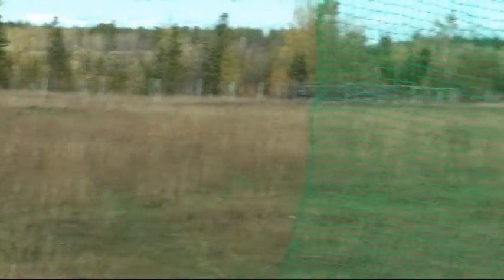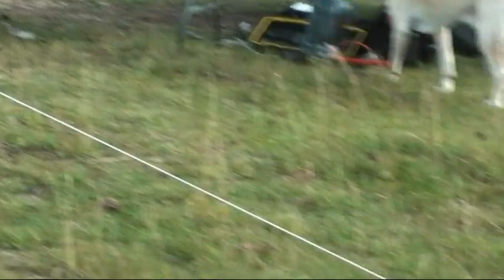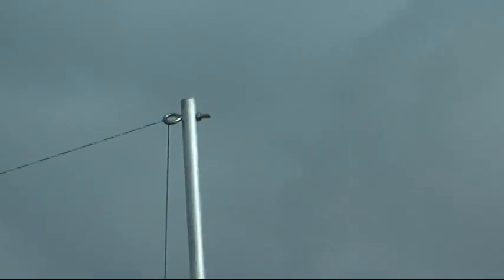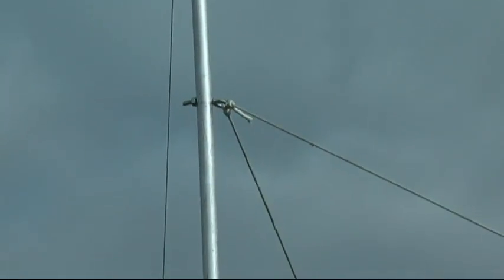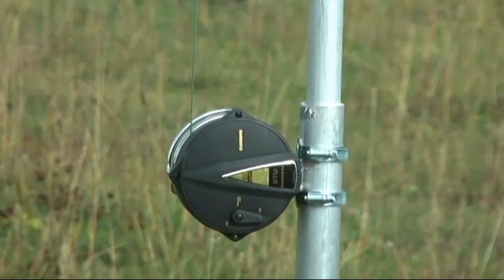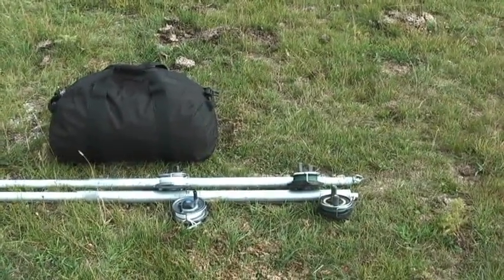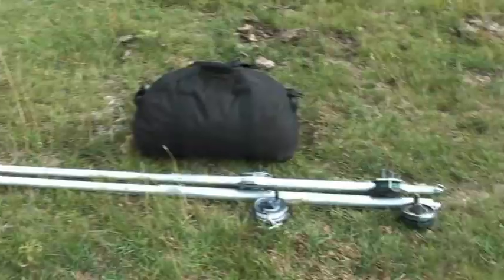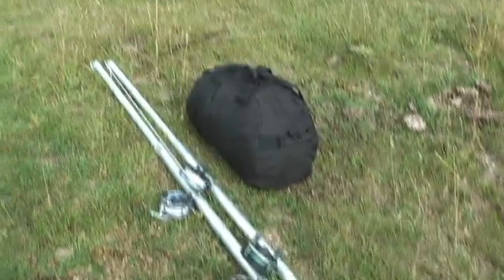X8 flying wing UAV recovery Net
X8 UAV recovery system using a 12' X 18' net.